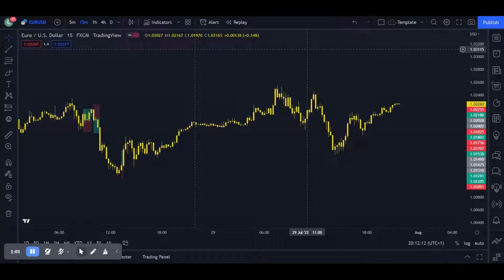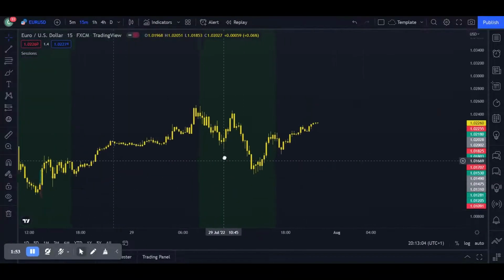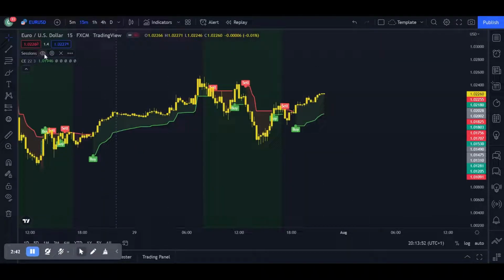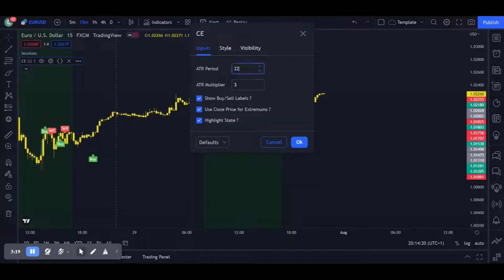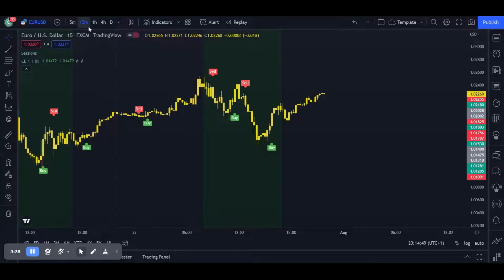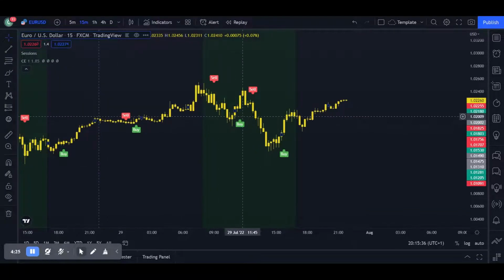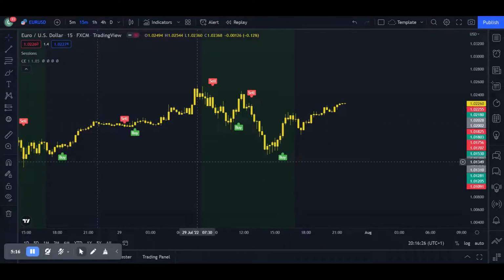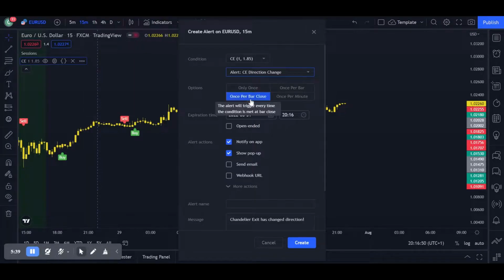How To Trade Without Using Your Own Money ( MyForexFunds Strategy )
I'll show you how to pass your funded trading account and get consist daily profits! All with the help of the best indicator on TradingView to make the most profits with the best risk management

SOCIALS